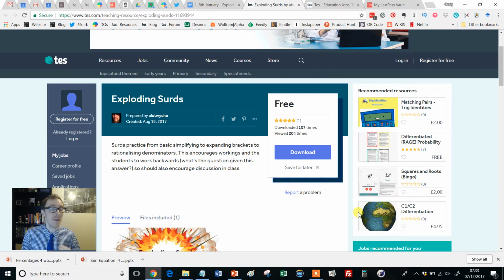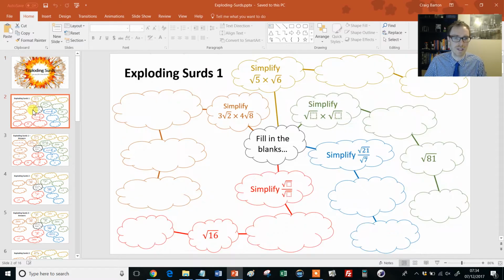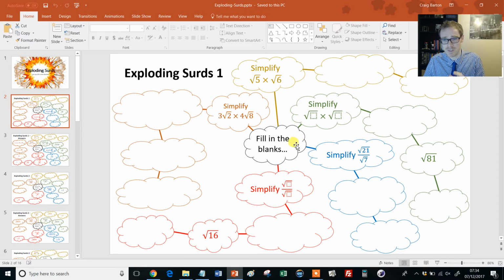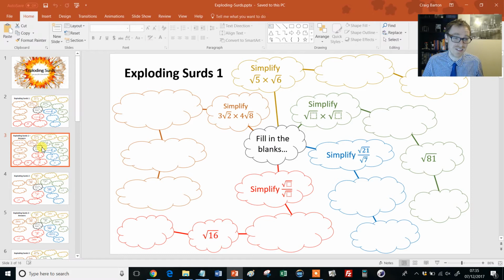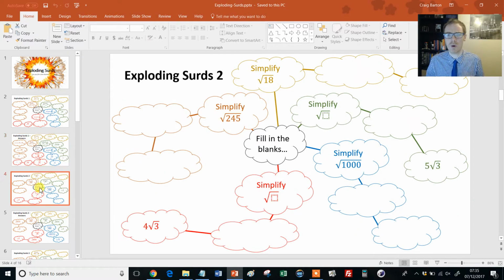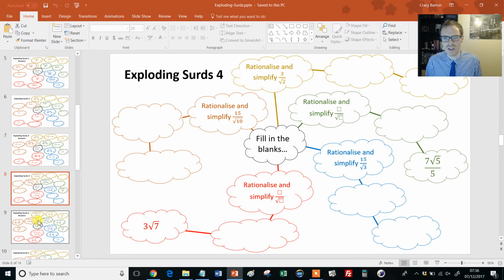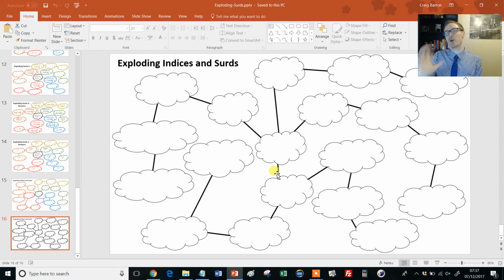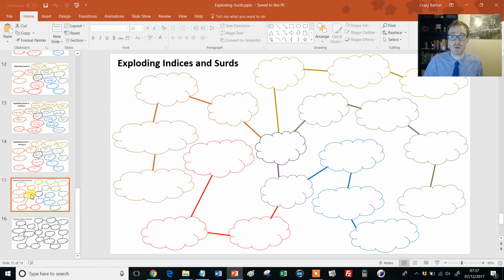Exploding Surds: TES Maths Resource of the Week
I love surds. I love the way they represent irrational numbers so efficiently, how many of the ways of manipulating them are directly related to the rules of algebra, and above all that feeling when a complex 7-mark epic of a problem pops out with an answer of root-2. Unfortunately, not many students share my love, and urds are definitely a topic that many struggle with. So, I am always on the lookout for ways to practice the key skills of surds - simplifying, multiplying and rationalising - in a format that is appealing to students. And this wonderful, explosive resource does exactly that. Key skills are covered across 8 worksheets with questions that that have been presented in a really clever way.

The really beauty of these worksheets are the varying amounts of information that is given each time. Sometimes students are given the question and the first step. This provides a nice way in for students to get their confidence up. But, on the very same sheet, these first two steps may be omitted, and students will need to work backwards from the third or fourth step to see if they can determine how the problem began. This provides both a challenge and an excellent opportunity for class discussion. How did students do it? How many possible answers are there? If students can successfully fill in this selection of explosive worksheets, their understanding of surds will be secure. This is a truly wonderful resource.

Craig Barton